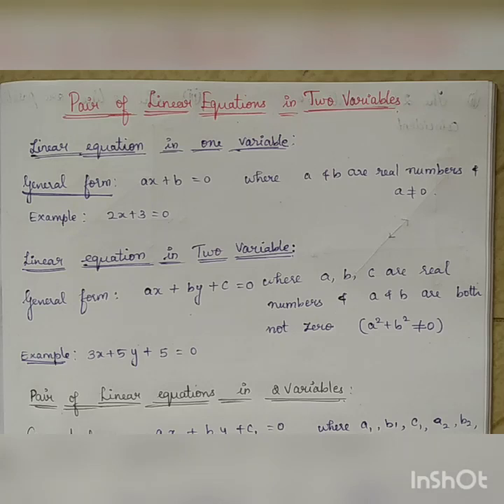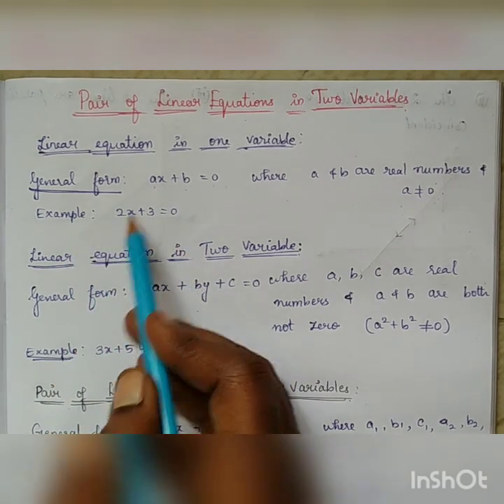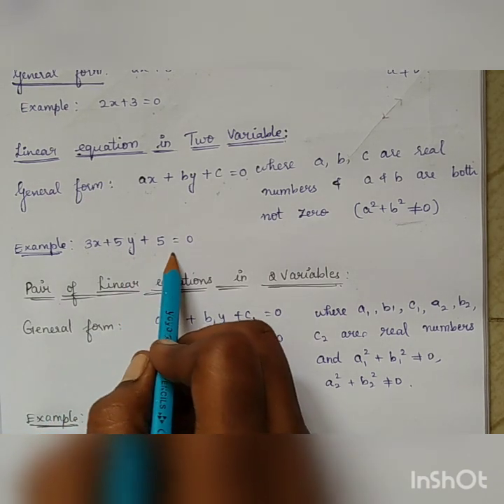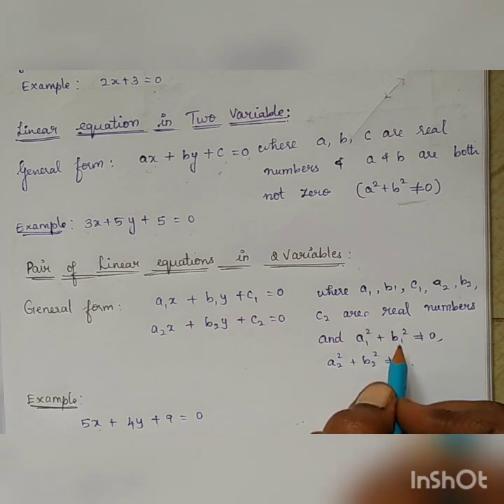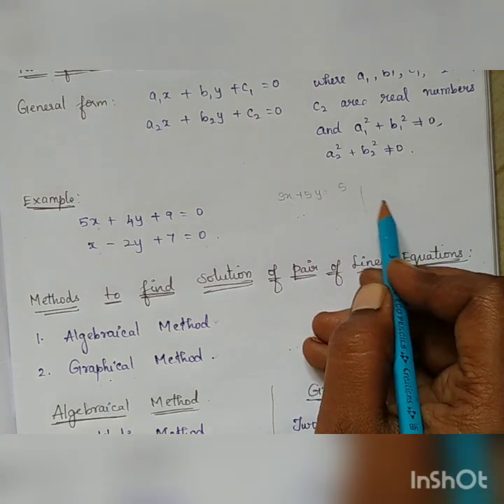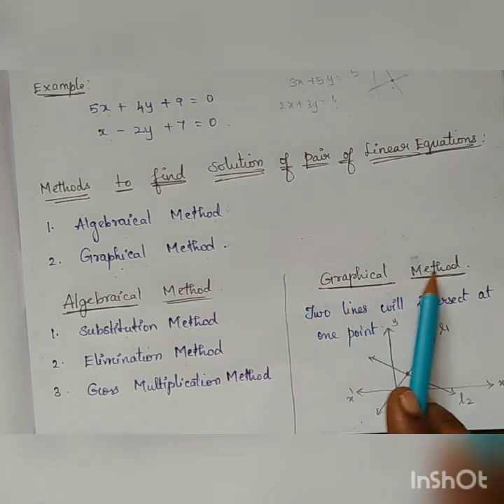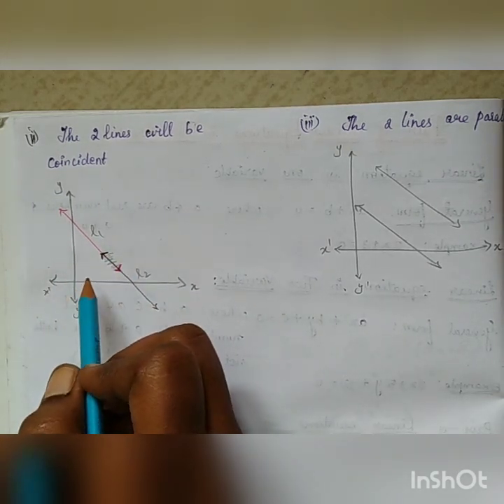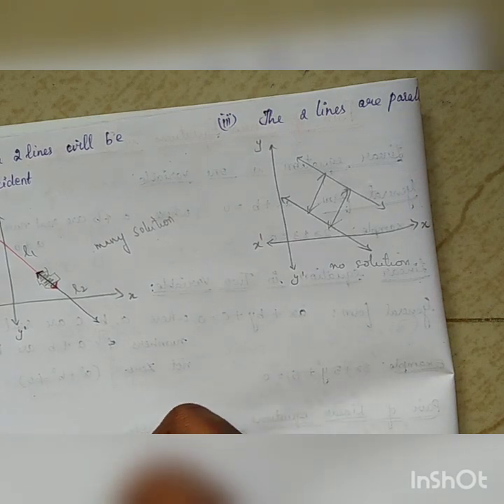CBSE MATHEMATICS Class: 10 Chapter 3 - Pair of Linear Equation in two Variable- Intro in English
CBSE MATHEMATICS Class: 10 Chapter 3 - Pair of Linear Equation in two Variable- Introduction in English